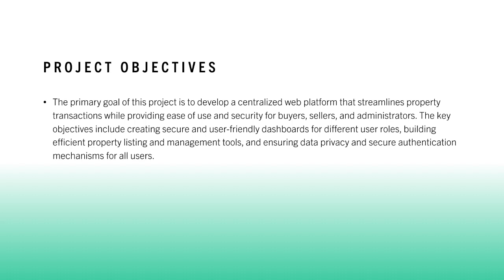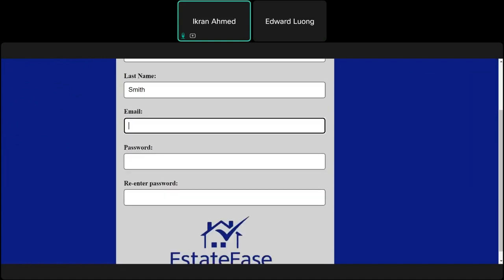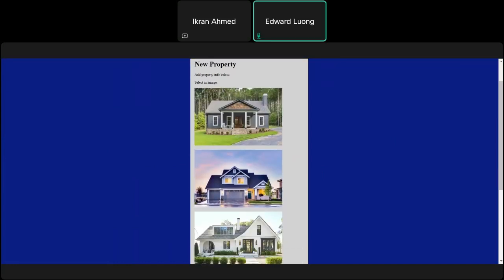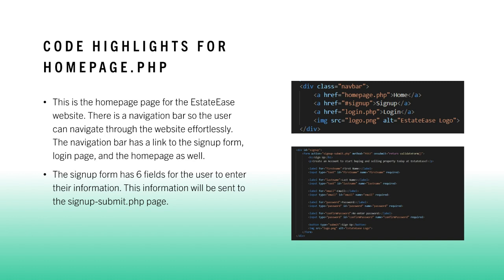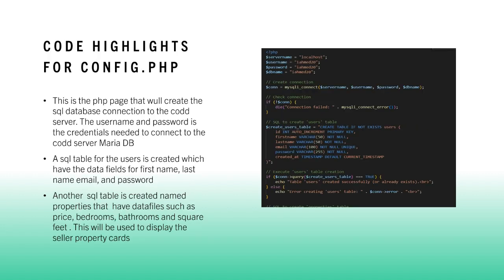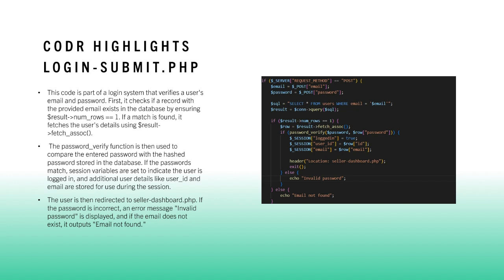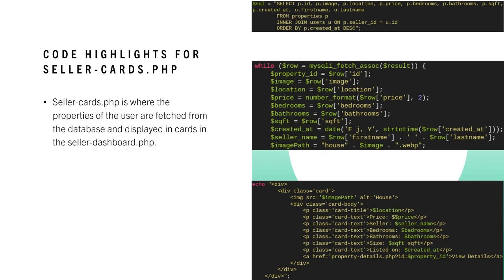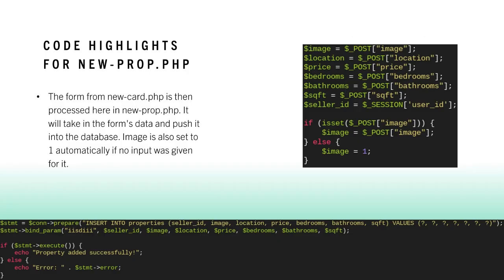EstateEse Project 4 Group 3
EstateEase - A commercial property website